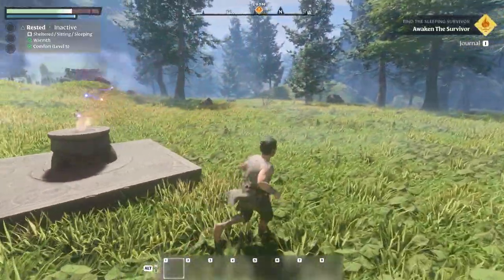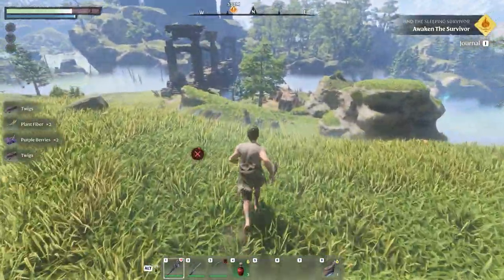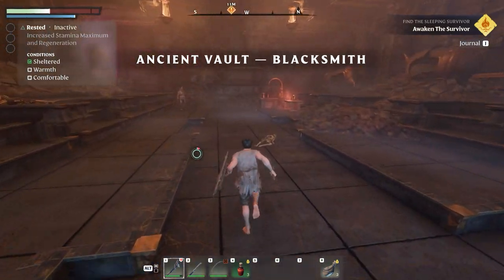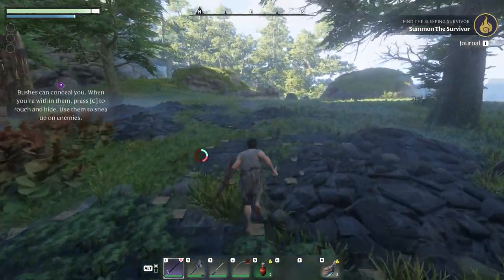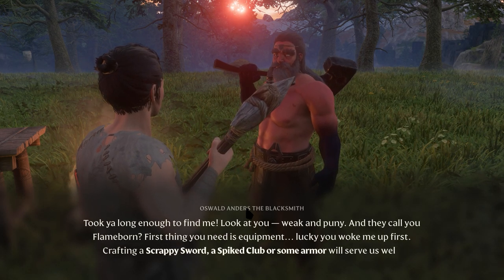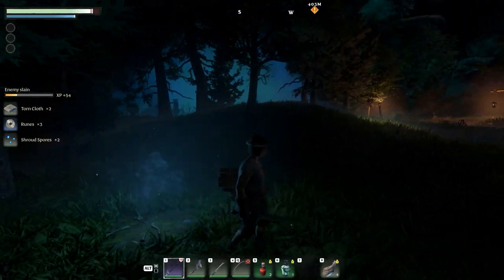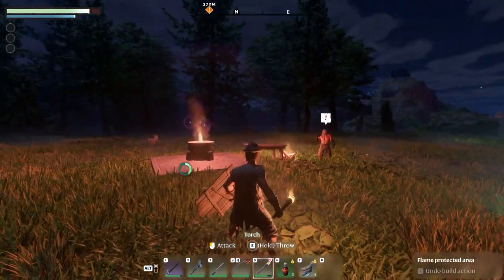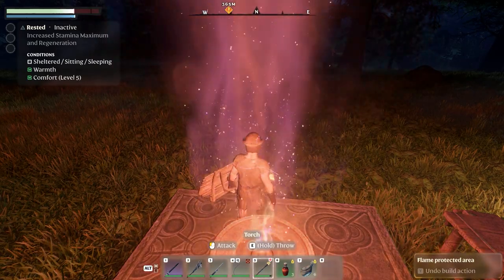Enshroud Ep 2- AWAKENED AND INTO THE WORLD!!!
Episode 2 of enshrouded I have had fun with it so far and continue to make more videos. Tell me honestly what you think and I am sure there is lots of stuff that I need to improve on so let me know what you think.